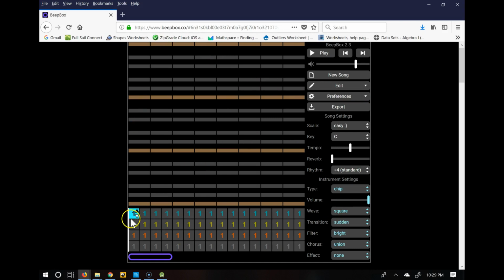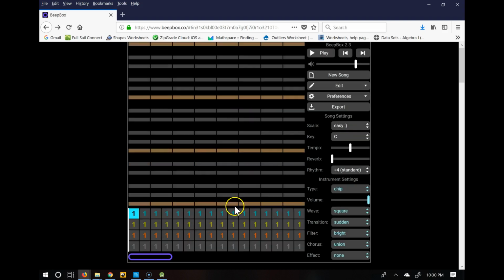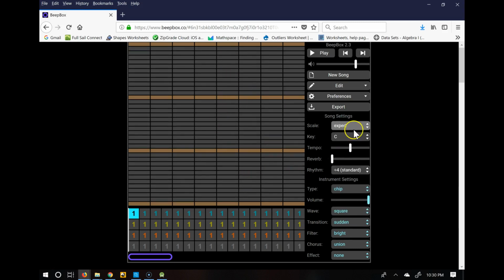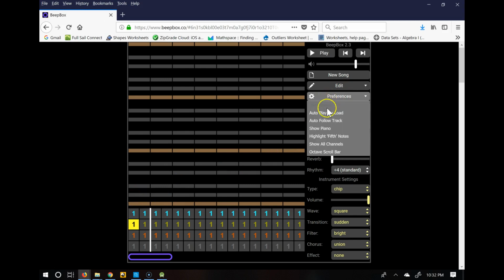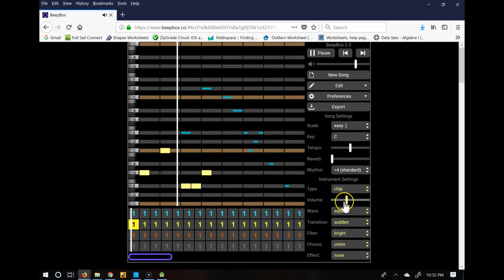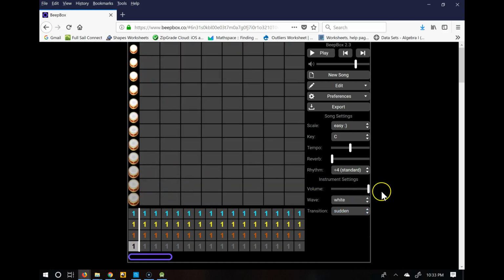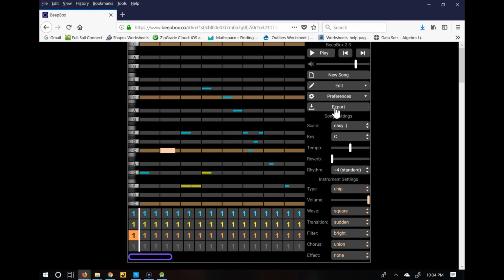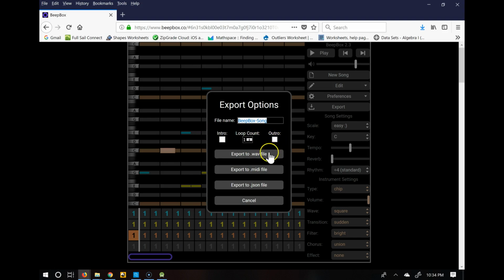Using BeepBox for music